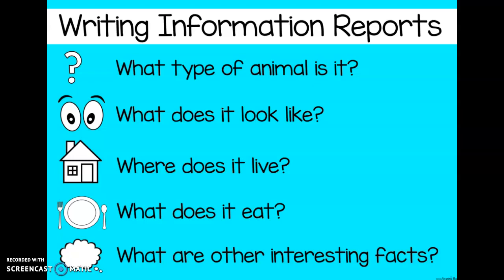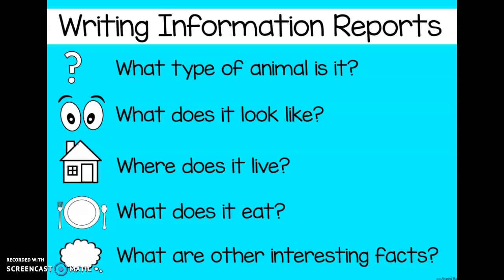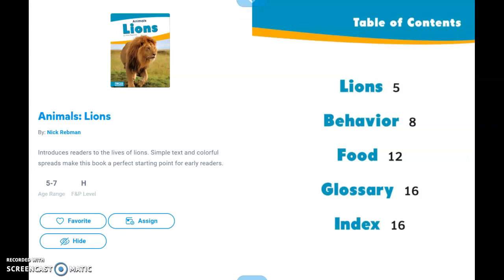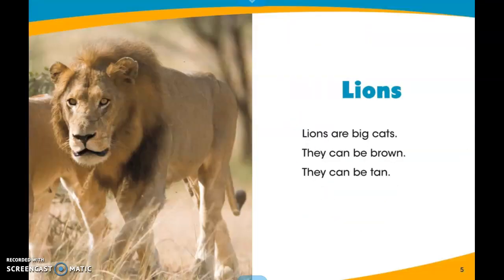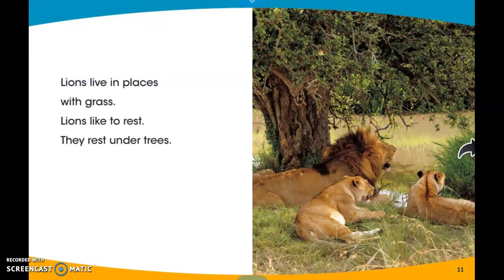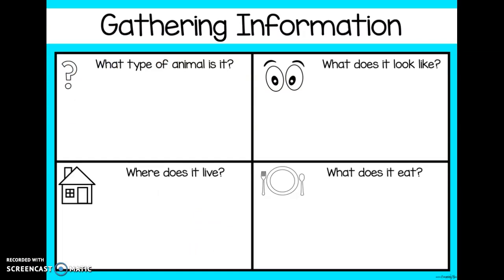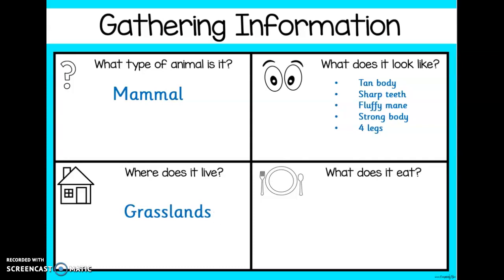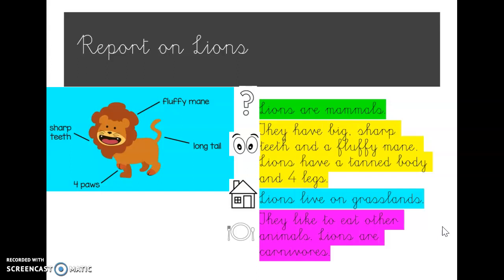Report Writing Lesson 3